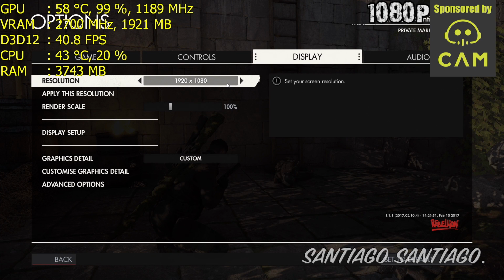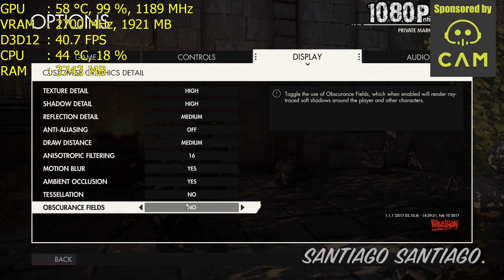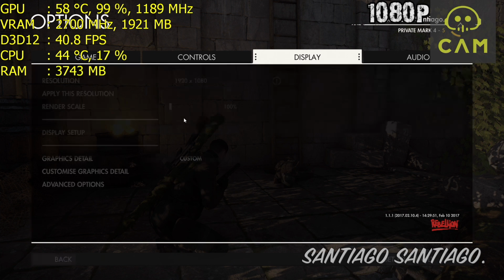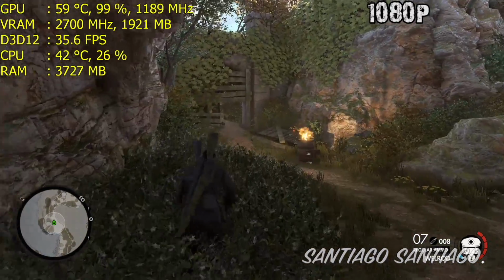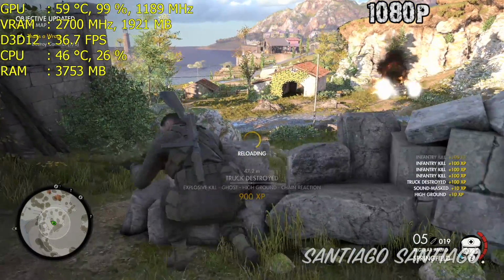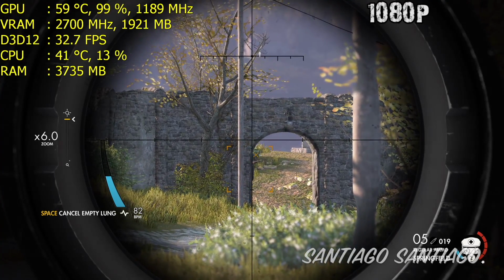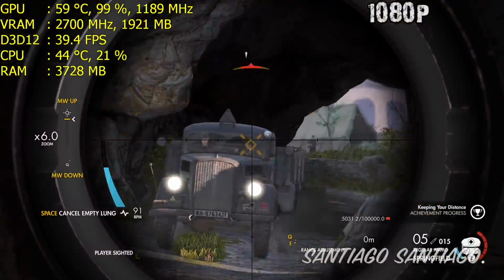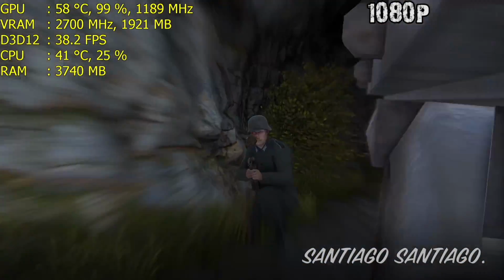Sniper Elite 4: GTX 750 ti - i3 6100 - 1080p - 900p - 720p + DX12 vs DX11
- Gameplay starts at 00:23 (1080p)
I switch to 900p at 05:15
I do some tweaking at 08:03
I switch to 720p at 09:55
I crank up the settings at 11:36 (Ultra)
High at 13:18
DX12 vs DX11 at 14:32

NOTE: This is with the driver 378.49, you can get slightly better performance now that the game ready driver is out :D

8GB RAM DDr4 2133MHz (2x4GB Kingston HyperX Fury)
1TB HDD 7200RPM (Western Digital Blue)